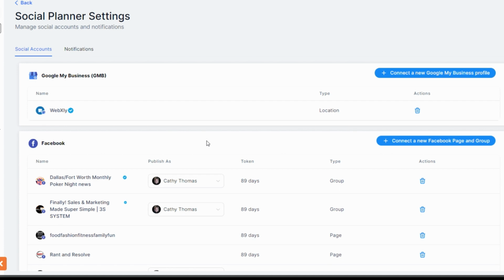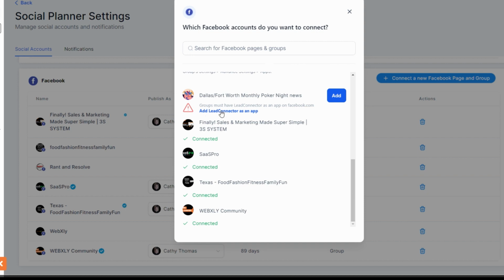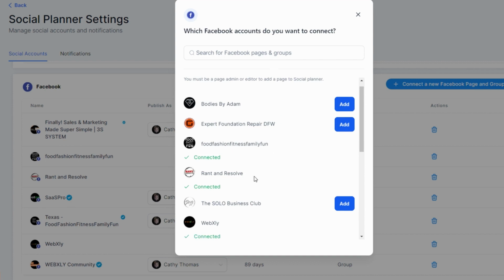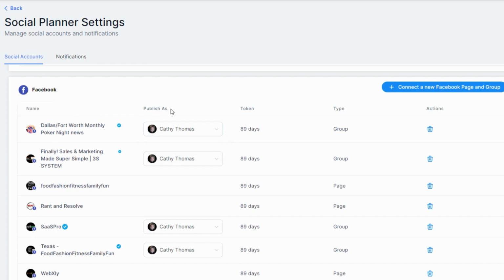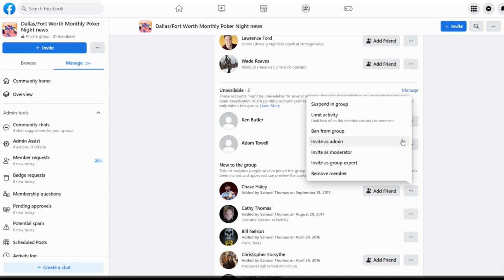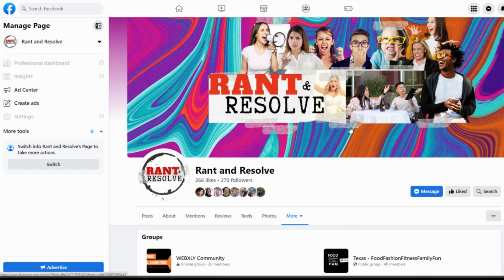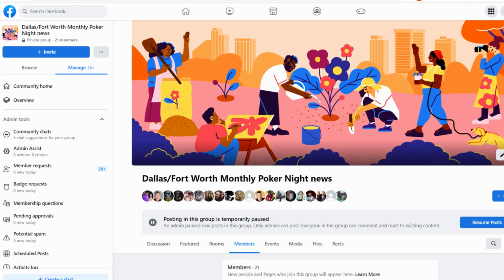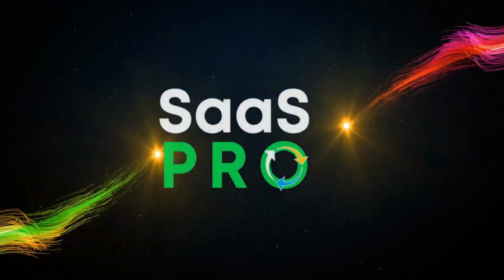📣 How to Connect and Post to Facebook Groups with HighLevel Social Planner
❌UPDATE: Facebook no longer allows third-party posting through its API. We are all waiting to see what Facebook will allow or not allow. We'll be ready when they do!❌

JUMP INSIDE OUR COMMUNITY FOR THE LATEST UPDATES!